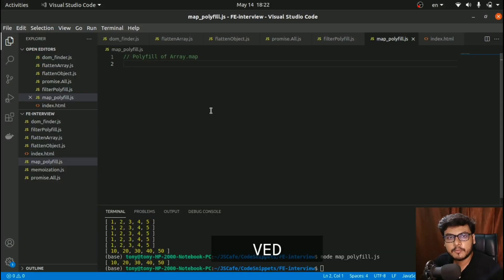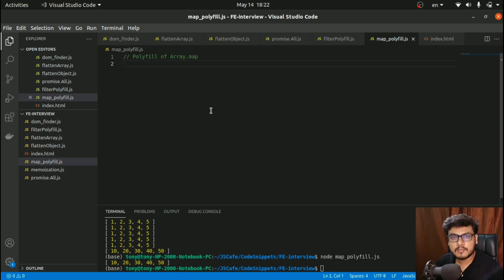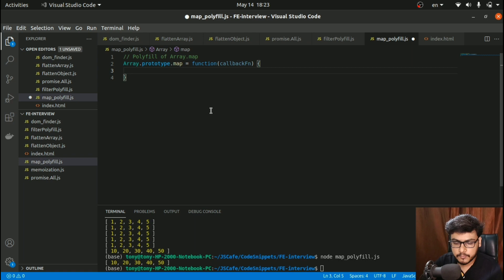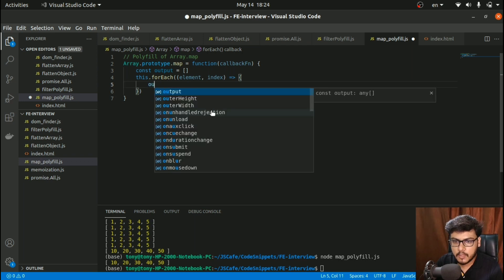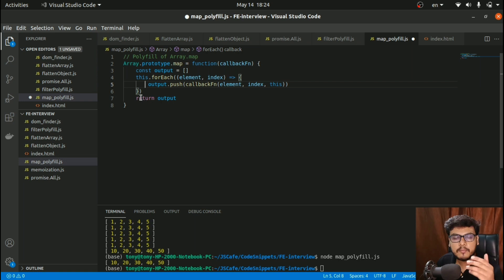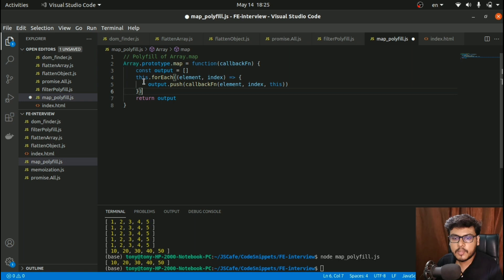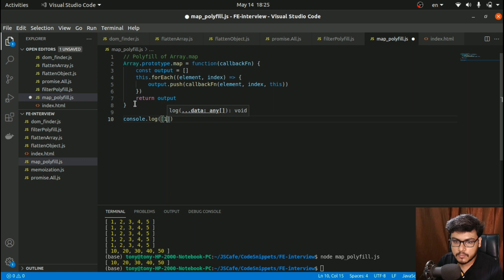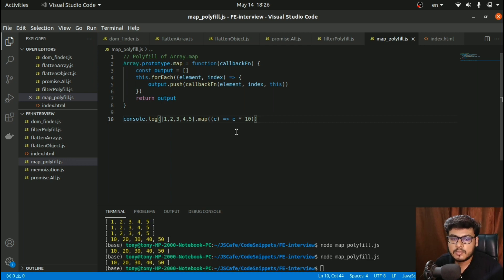Q6 Polyfill of Array.map() | Paypal Frontend Interview Question | Javascript Questions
Javascript concepts
JS OOPS
Javascript __ptoto__
Javascript
Javascript concepts
Frontend Engineer
Frontend Developer
Software Engineer